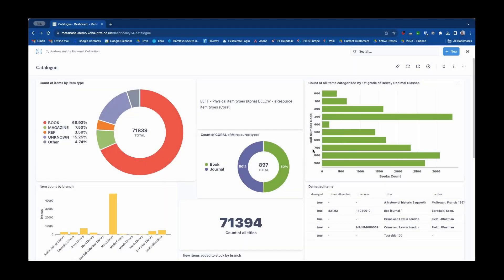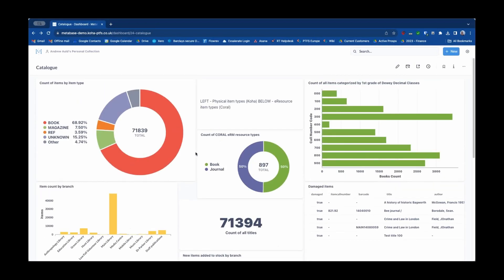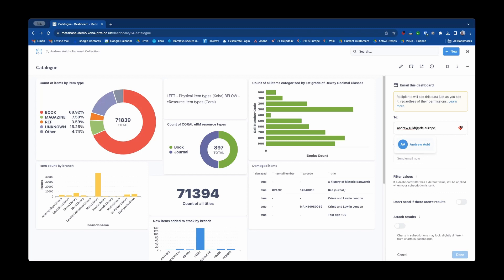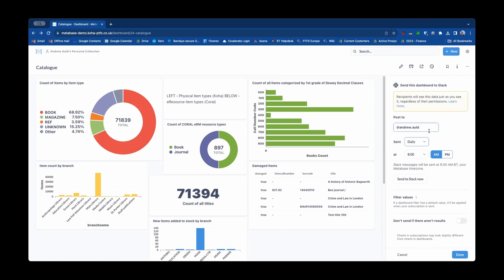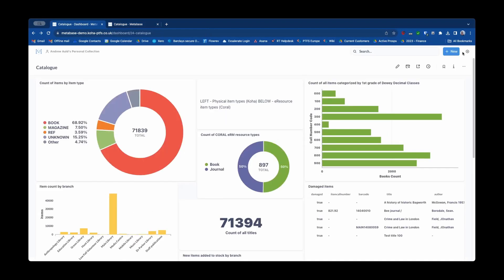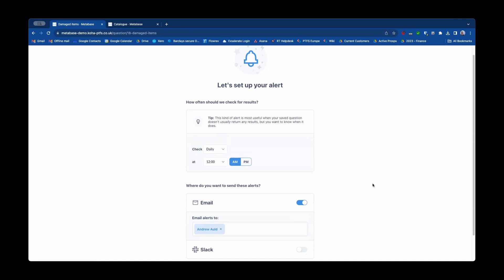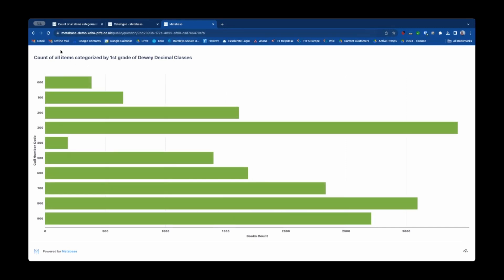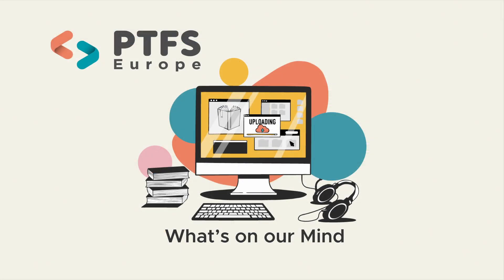Metabase Sharing What's on our Mind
This short video shows the tools in the Metabase Analytics platform for sharing dashboards of reports, and individual reports, in a number of different ways.